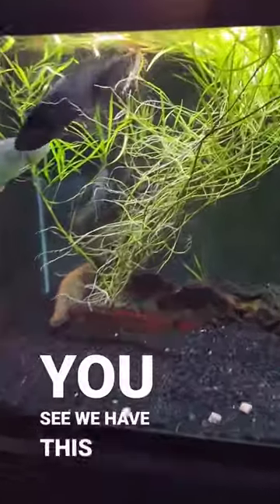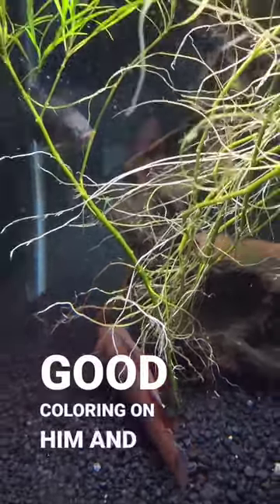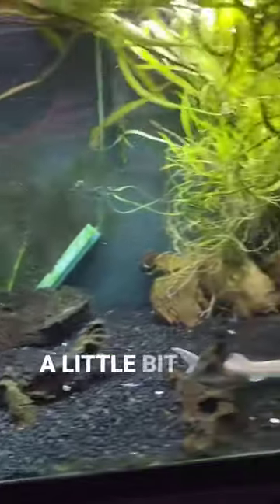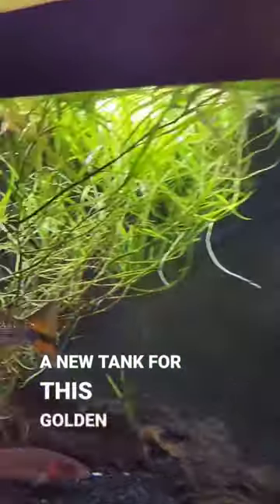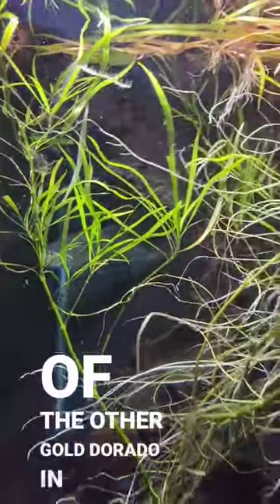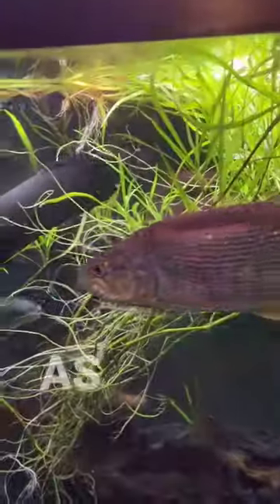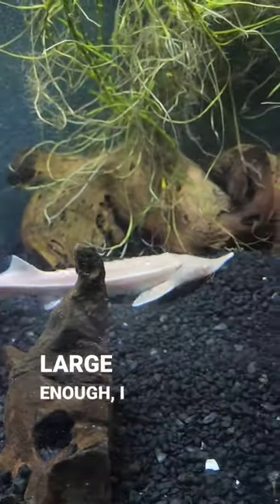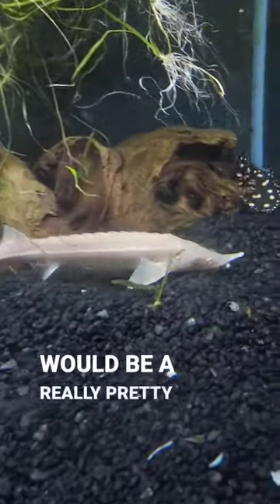shorts fish reels